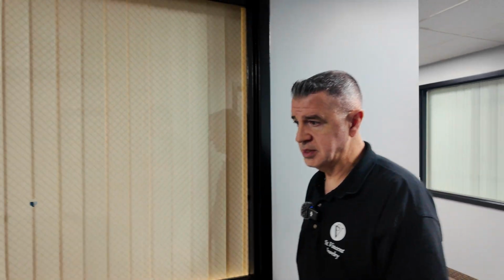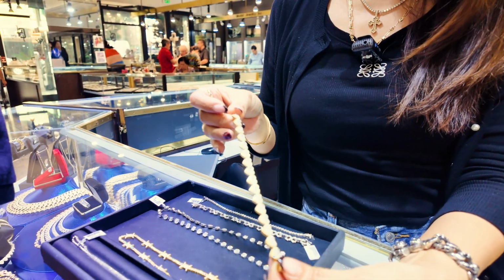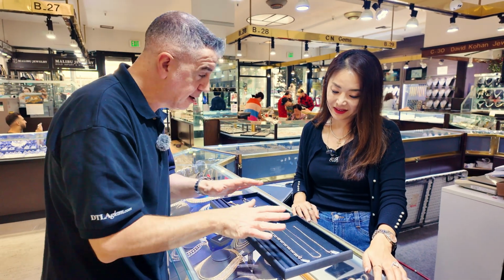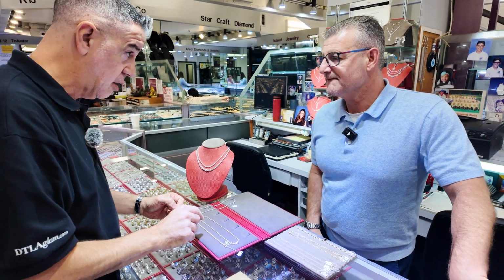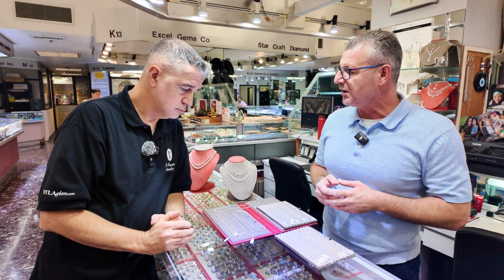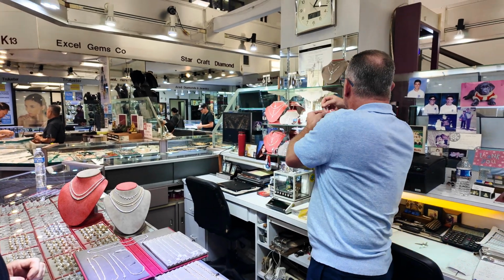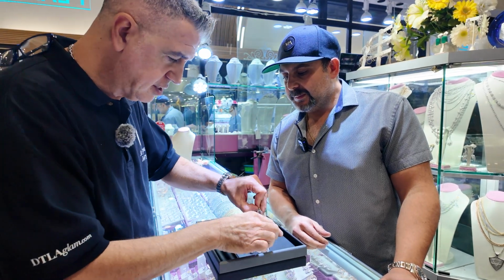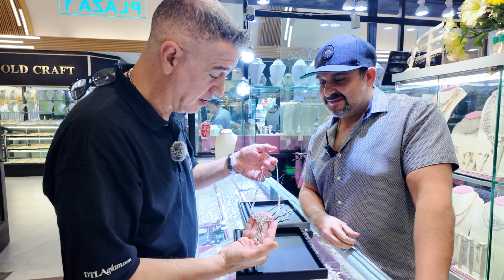Anniversary Gifts That Women Actually Want!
We get a lot of DM requests about different jewelry and services on social media so today Nejdeh takes on a request for a 10 year wedding anniversary present. Watch to see what deals he finds at the St Vincent Jewelry Center !

Once we hit 10,000 subscribers, we'll choose a random winner in the comments below.